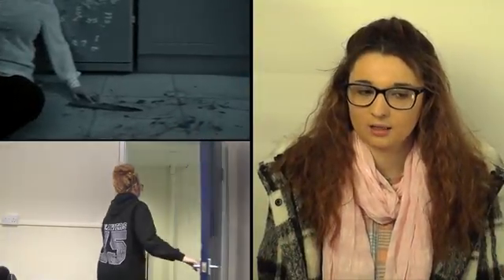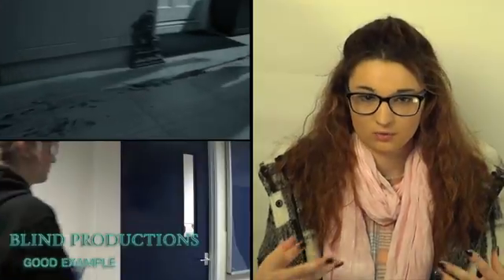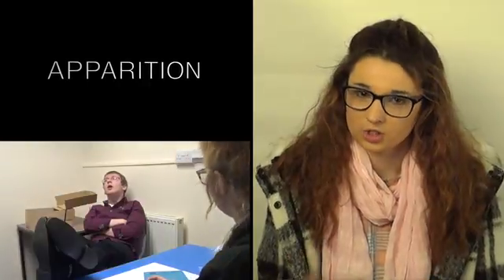Question 7 - Blind Productions